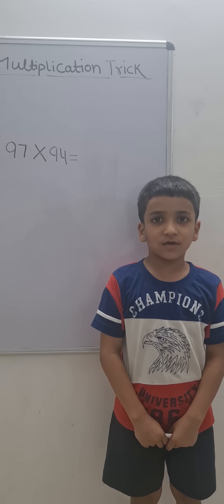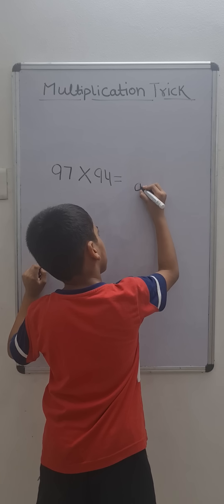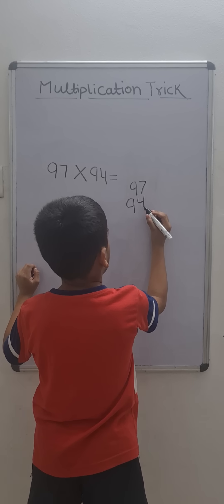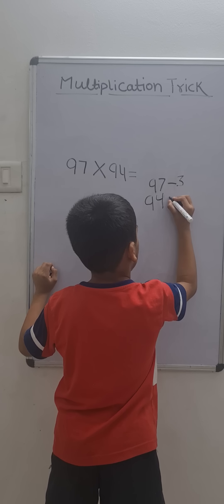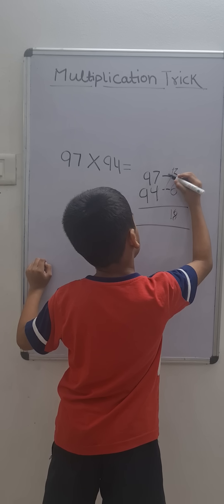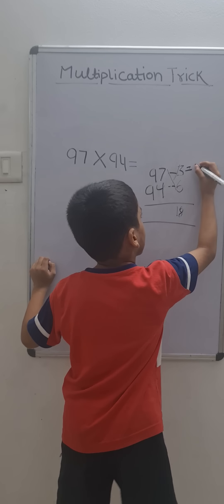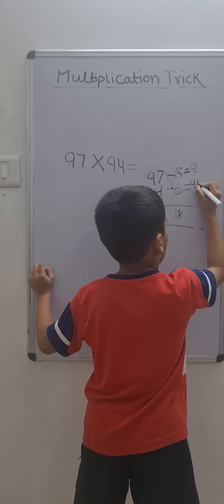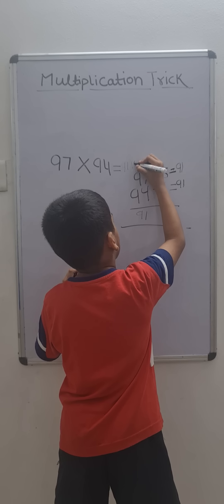IQ Test Maths Reasoning Dearsir Shorttrick Vedic maths@Abhiveer10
IQ Test what is my IQ IQ Score Personality test Psychology Vedic maths tricks for fast Calculation math tricks for fast calculation Math tricks Multiplication Math Tricks Brain breaks Viral @abhiveer10Adda247Mr.FactCityeasy magic Tricks magic tricks revealed Dear sir magic tricks short tricks
Concept King
LKLogic
Adda247
Zero To Hero
Maths Wonder
Jogi and You
Maths Trick